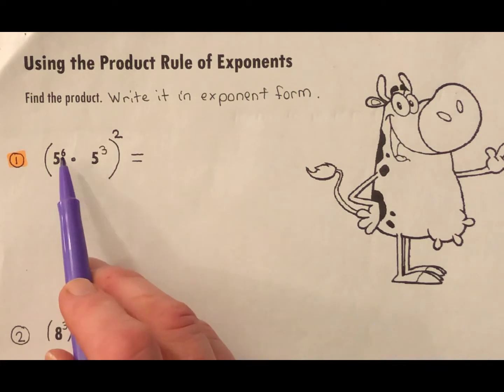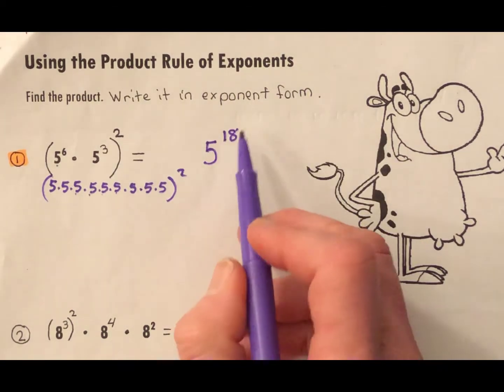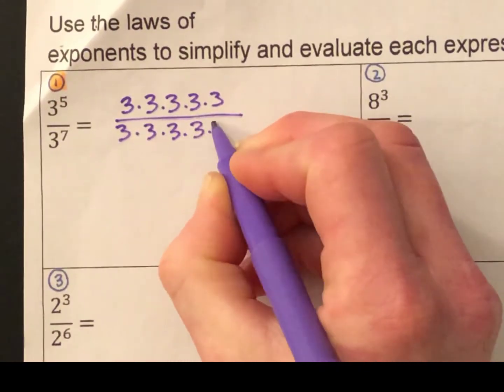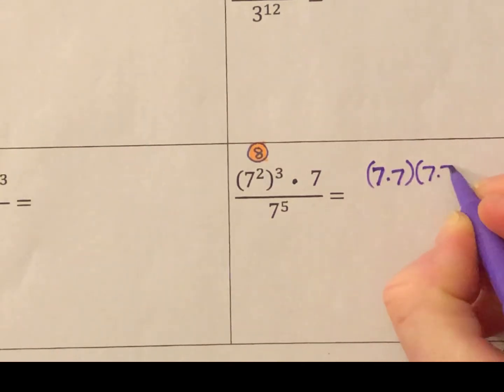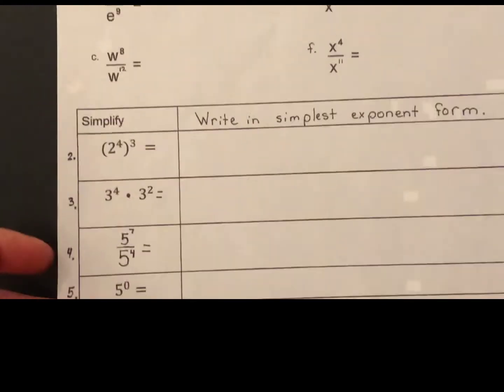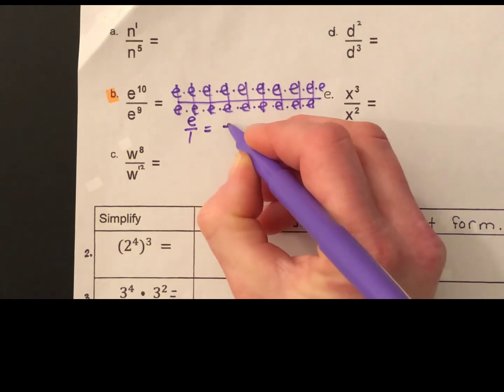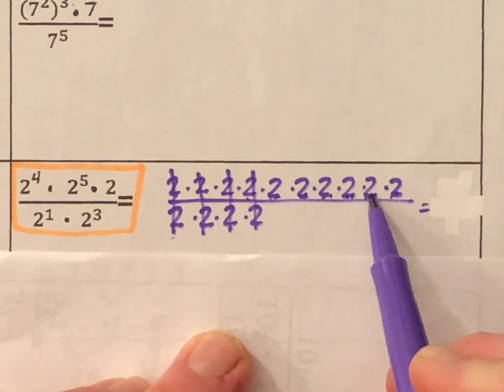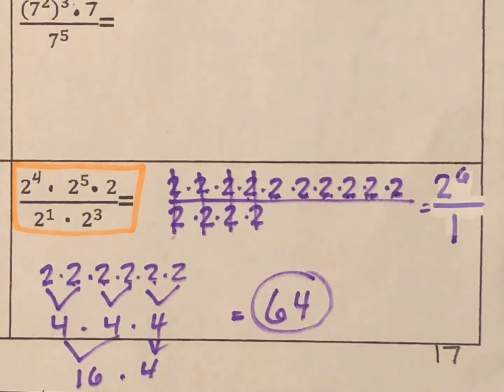Exponents Book p.15-17